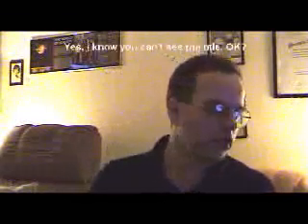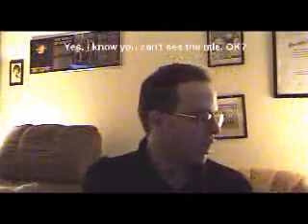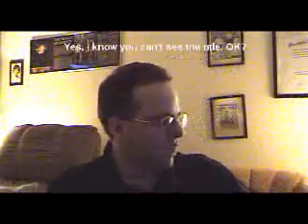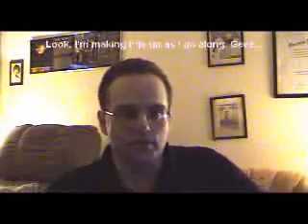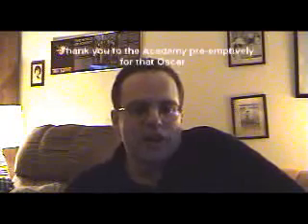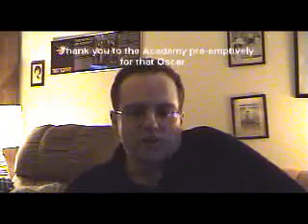"Unwinnable Hand" Video Diary I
Filmed after our first day of filming, Brian pays homage to online production diaries in the craziest way...